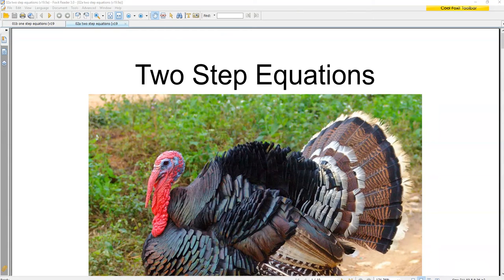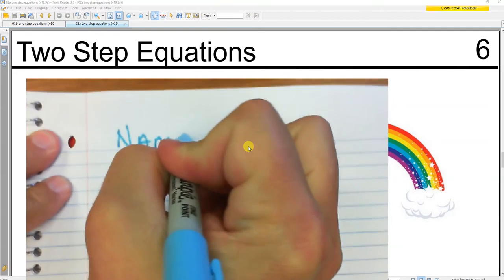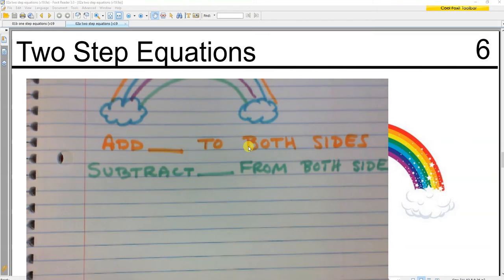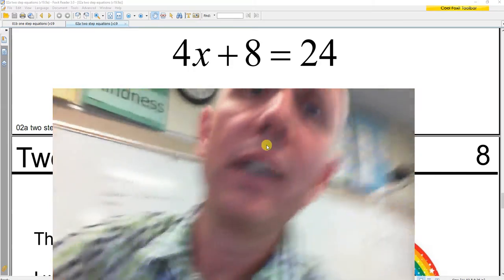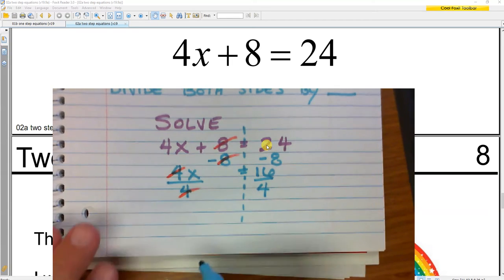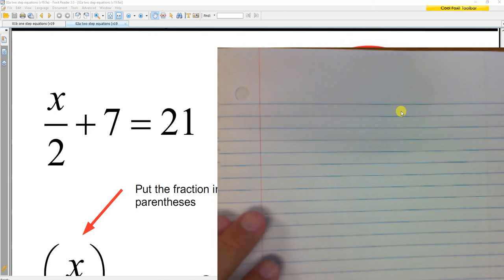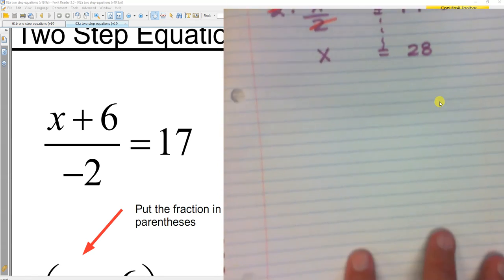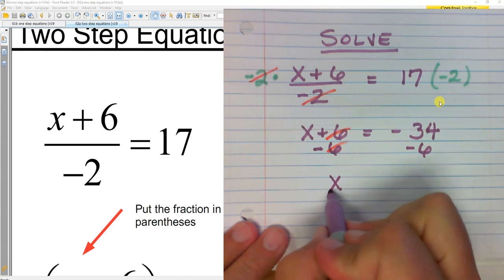NOTES two step equations v20 8a